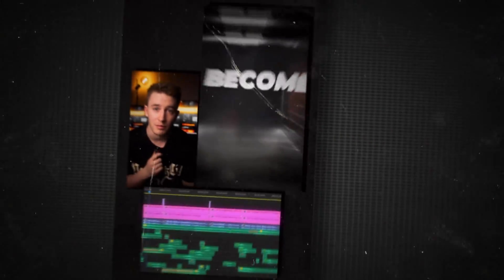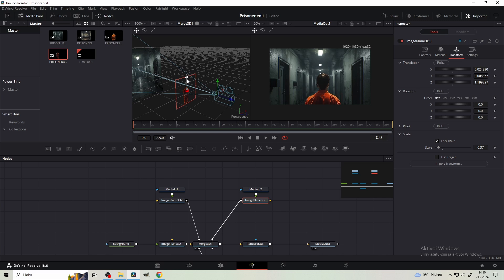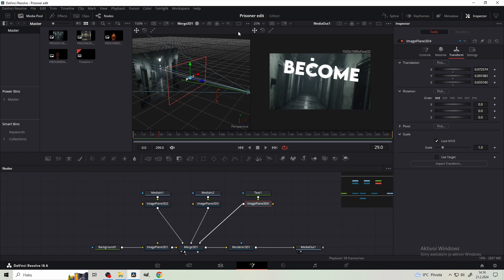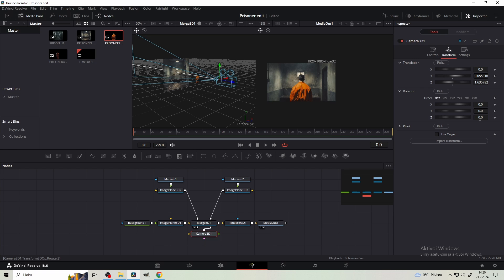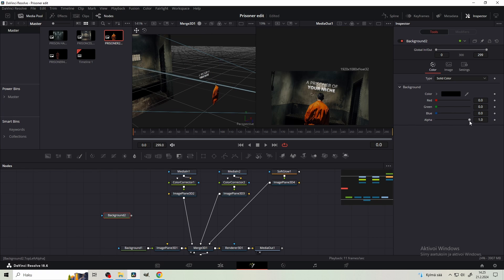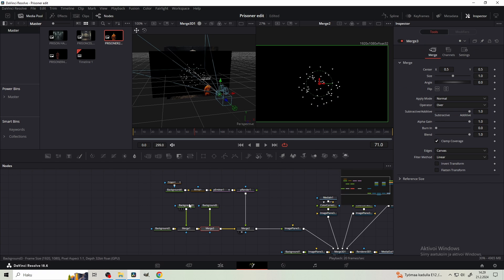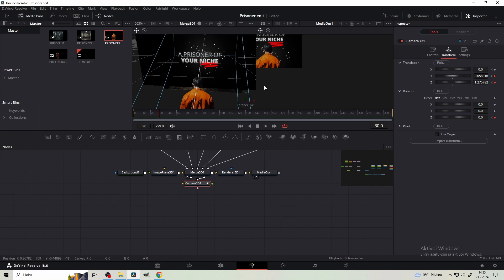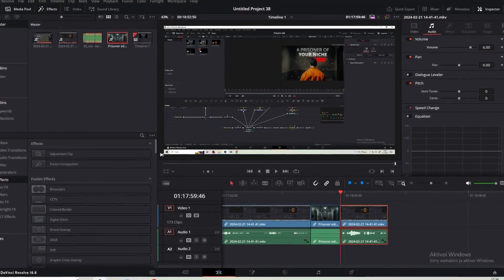Edit Viral 3D Instagram Reels In Davinci Resolve (BartVFX)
In this video editing tutorial we will be recreating and editing viral 3D instagram reel from BartVFX in Davinci Resolve 18. We'll gonna dive deep into 3D camera and 3D space while we recreate this super cool edit with AI images.

Computer:
-16GB Corsair Vengeance 3600MHz